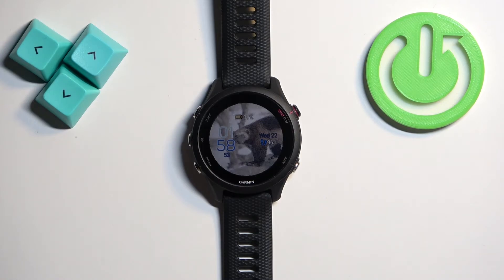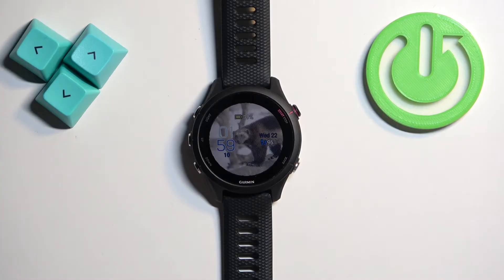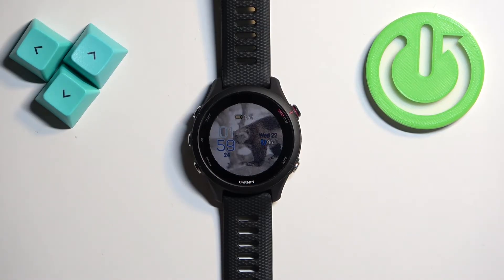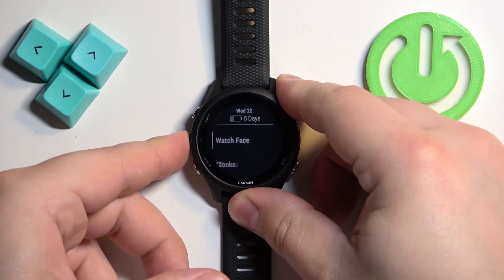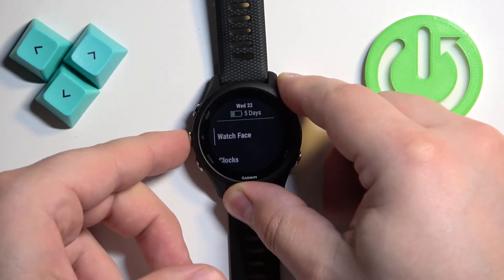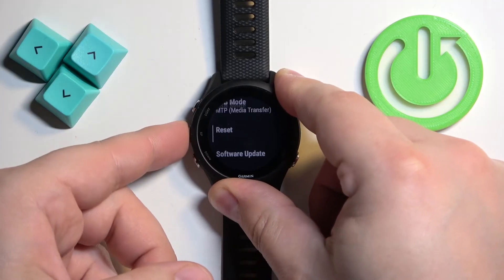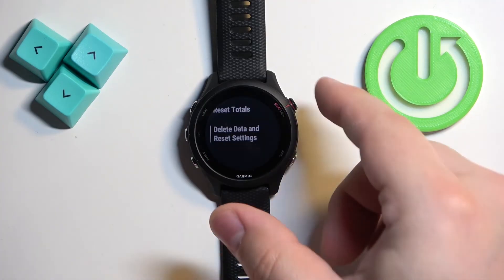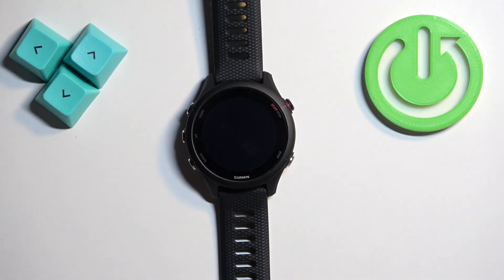How to Factory Reset Settings on Garmin Forerunner 255S Music?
Find out more:
Discover how to reset the settings of your Garmin Forerunner 255S Music with this concise guide. Whether you're troubleshooting issues, preparing to sell the device, or restoring it to factory defaults, knowing how to perform a factory reset is crucial. This guide outlines the steps required to reset the settings on your Forerunner 255S Music, restoring it to its original state. Follow these straightforward instructions to ensure a smooth and hassle-free reset process.

How do I perform a factory reset on the Garmin Forerunner 255S Music?
What steps are involved in resetting the settings to factory defaults?
Can a factory reset help resolve common issues with the Forerunner 255S Music?
Will a factory reset erase all data and personal settings on the device?
Is there a way to back up data before performing a factory reset on the Forerunner 255S Music?